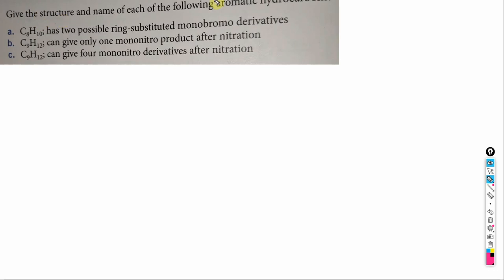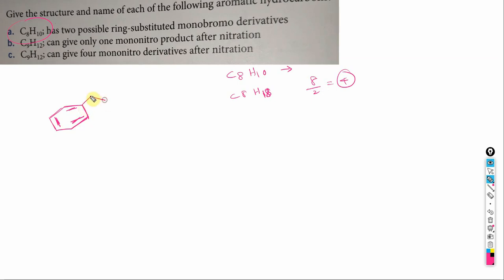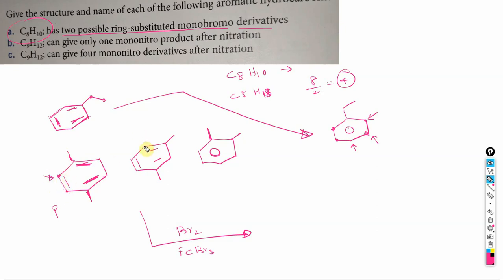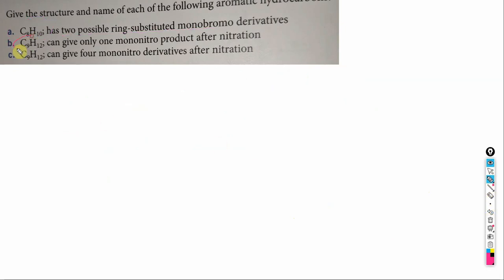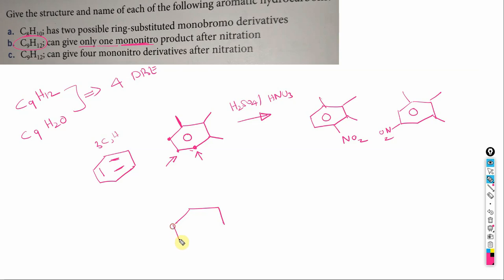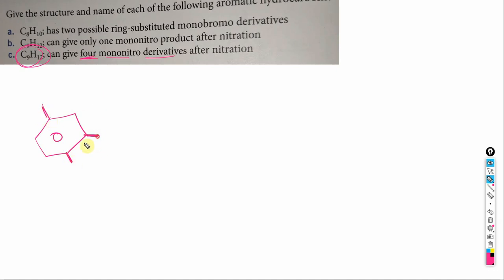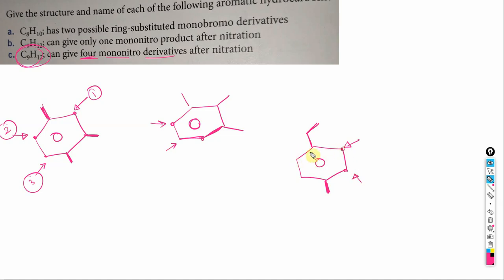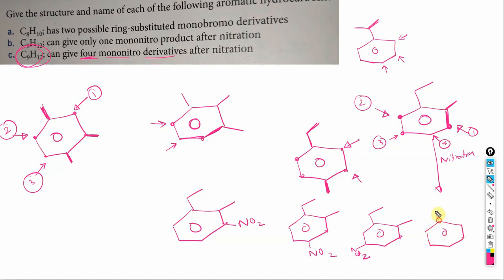Introductory Organic Chemistry | Identifying structure from formula and reaction | Problem solving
Solving problems involving structure identification based on molecular formula and reactions.